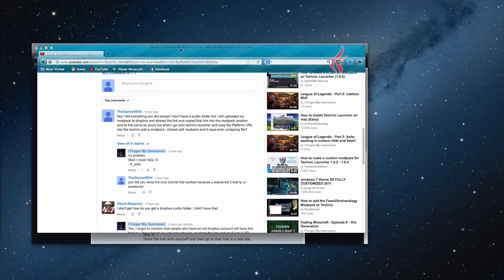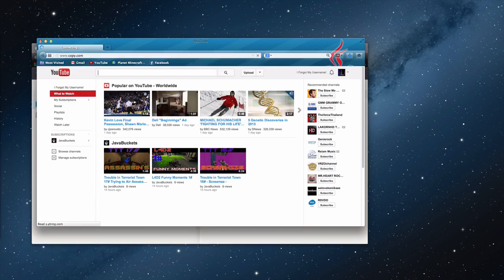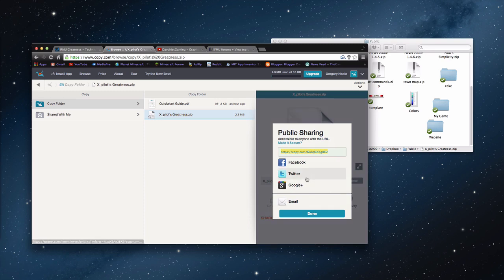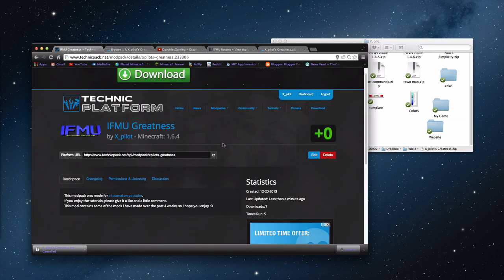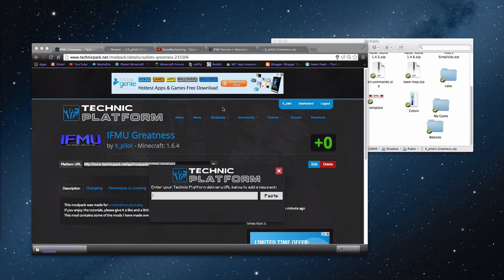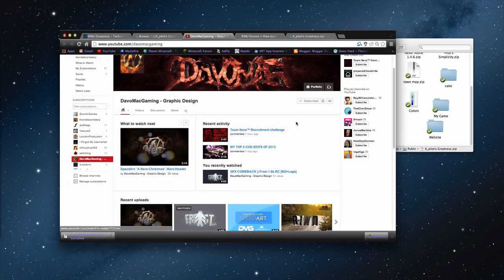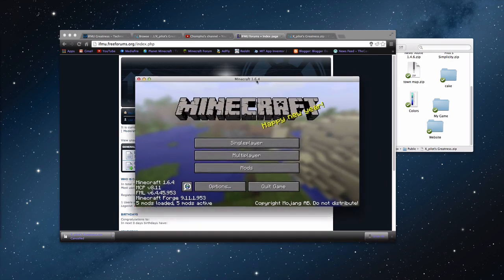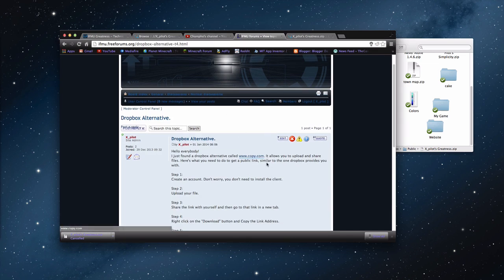How to make a Technic Modpack part 2 (Dropbox Alternative)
Hey guys!
A lot you you asked how to get the dropbox public folder, and I didn't know how. So I went on google and looked for an alternative. After many hours, I came up with this idea, and so I tried it. Surprisingly, it worked!

Here are the links I talked about in the video.